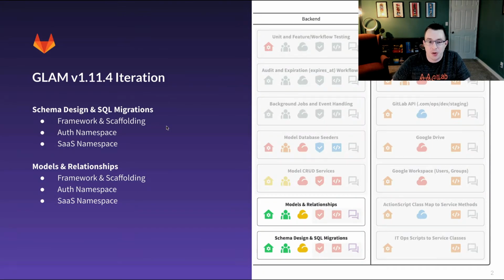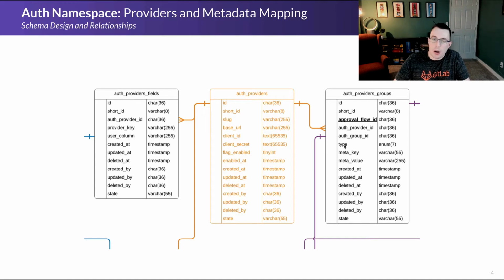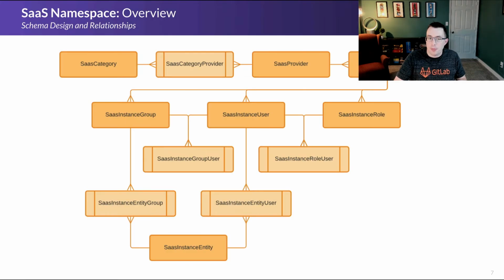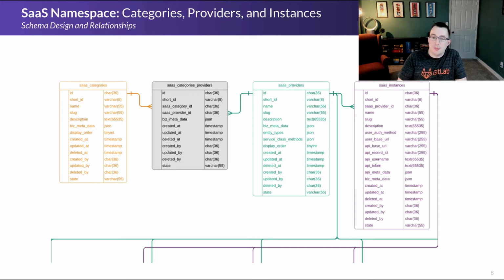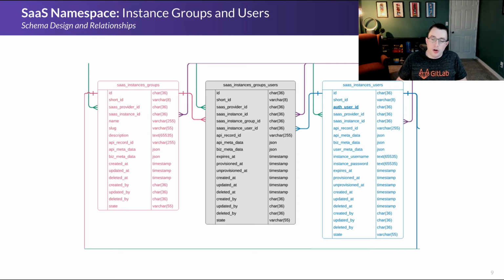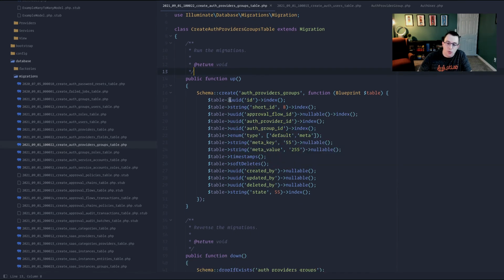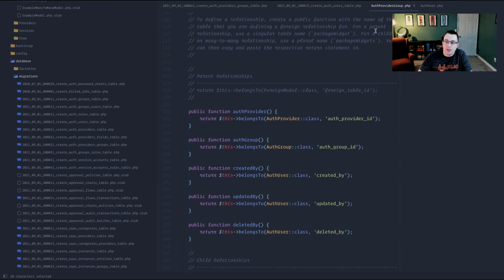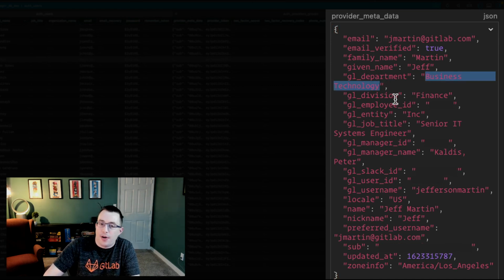GitLab Access Manager (Project FastPass) - v1.11.4 Demo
GitLab Access Manager (GLAM) is the next generation of IAM and RBAC access request automation being built by GitLab IT Engineering. This is a weekly demo for the v1.11.4 iteration (CalVer).

DRI: Jeff Martin, Dillon Wheeler, Peter Kaldis

00:00 - First Marker
01:00 - Auth Namespaces Schema
07:26 - Saas Namespaces Schema
17:58 - Code Demo
25:26 - Database Demo
29:00 - Reference Links